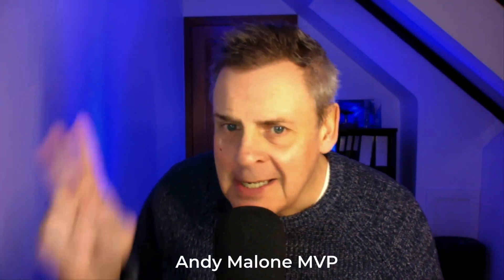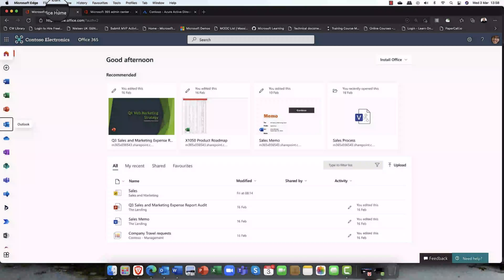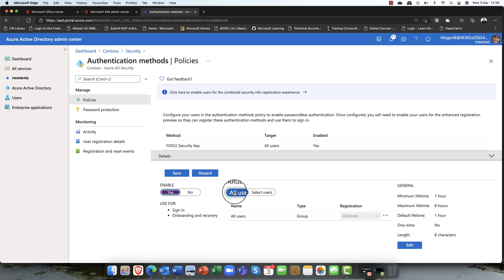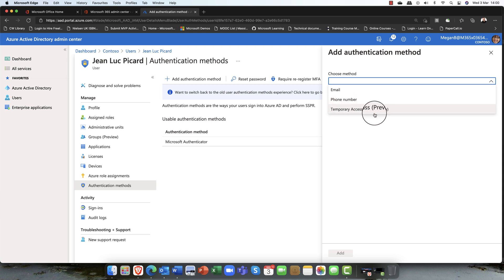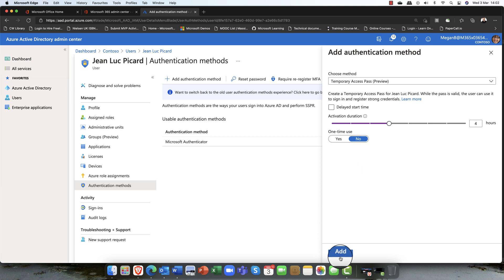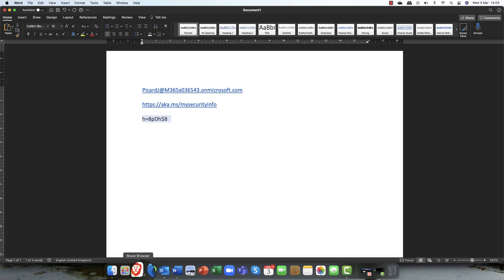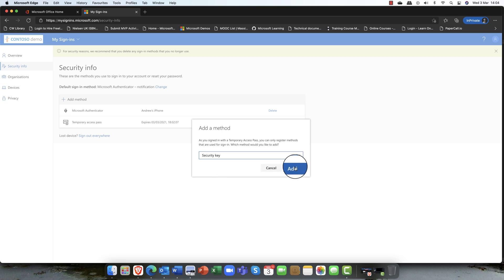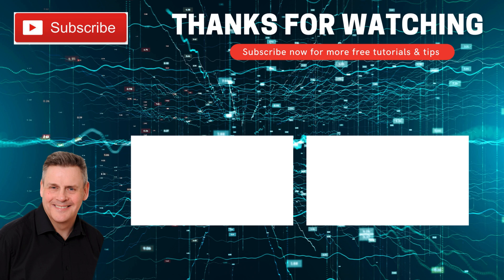Get Started with Entra ID Temporary Access Pass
Now in public preview is this new Entra ID feature that allows admins to issue temporary access passes to users who perhaps for one reason or another have lost a passwordless device such as a FIDO2 key or mobile device. Simple to setup and easy to use for both Admins and users this feature increases both security and simplicity.

If you'd like to know more on Passwordless authentication, then take a look at this video As always if you have any questions, pop them below and enjoy.